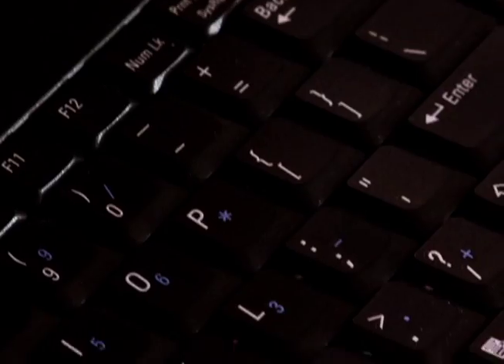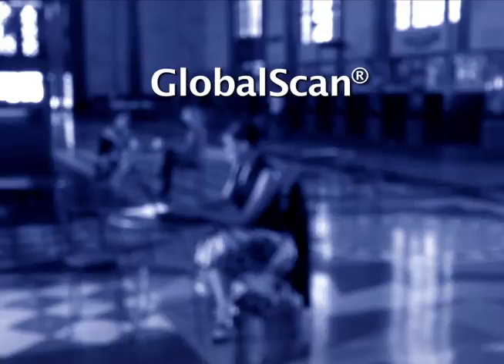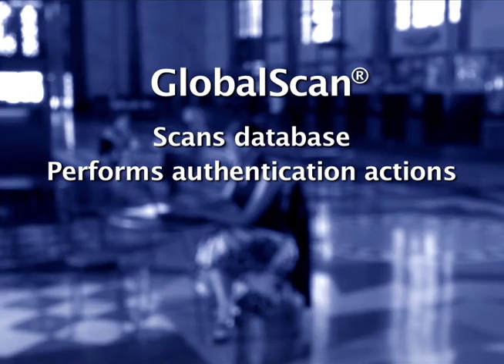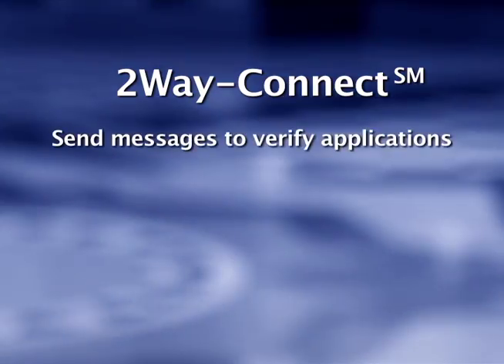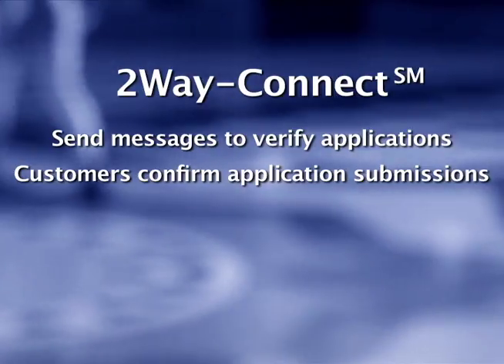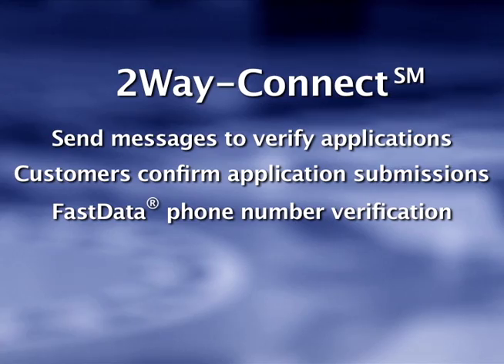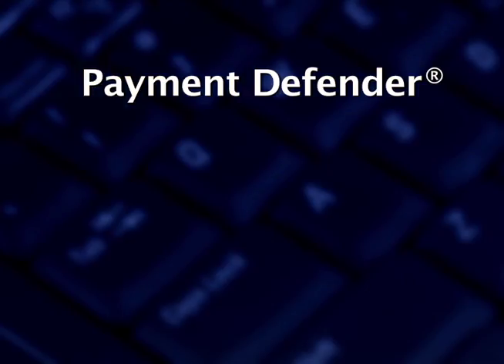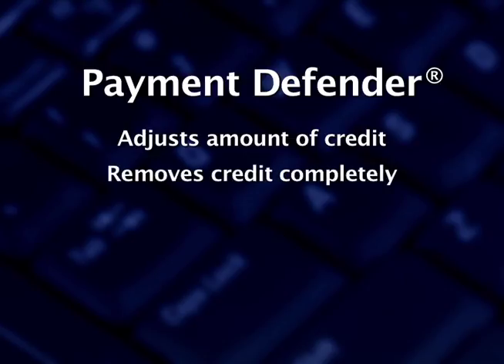First Data FRAUD bistro